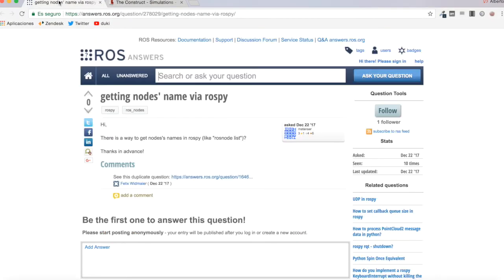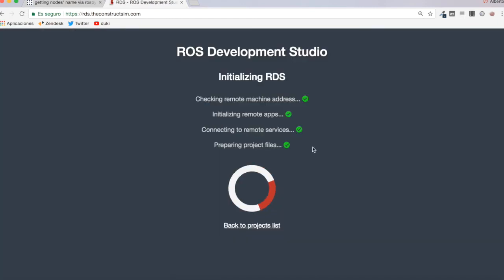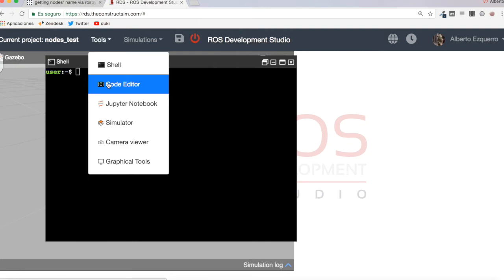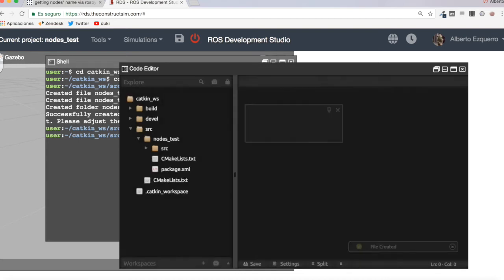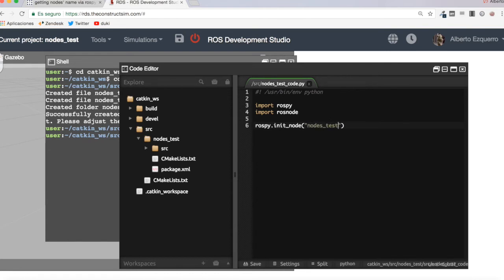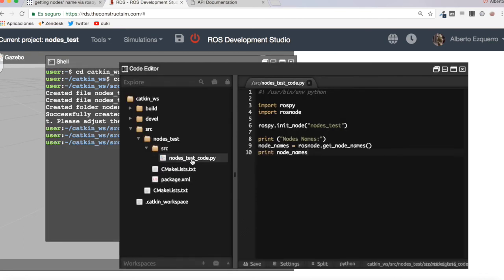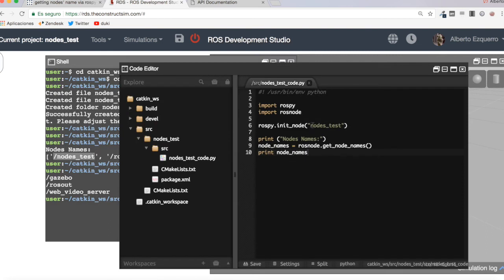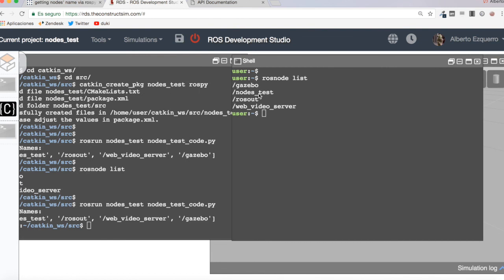[ROS Q&A] 090 - Get Nodes Names with code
In this video I will show you how to a list of the nodes names in a ROS system (just as 'rosnode list' does), using a very simple Python Script.